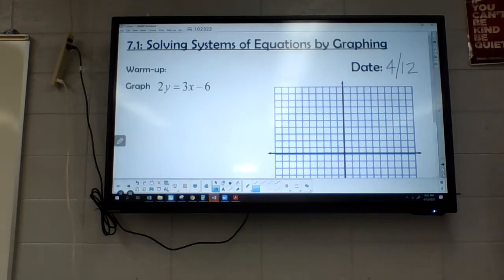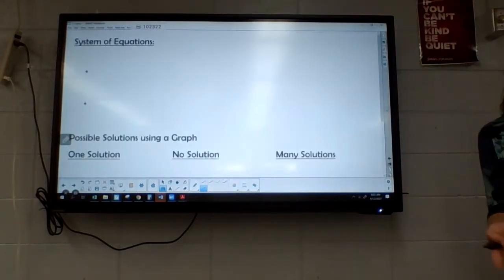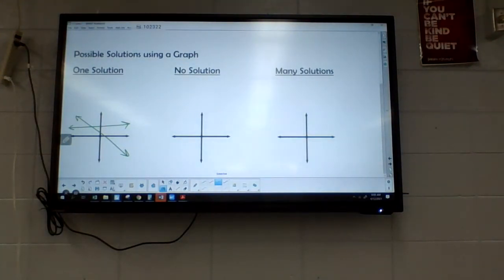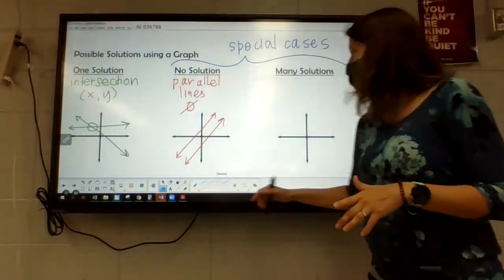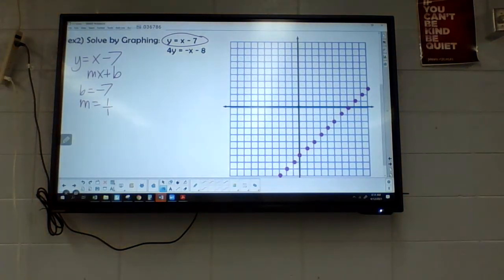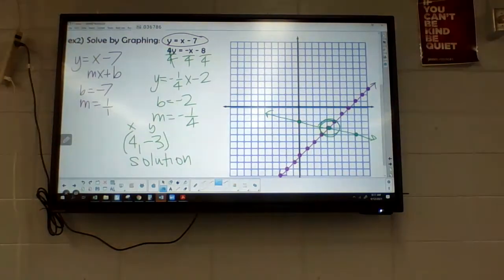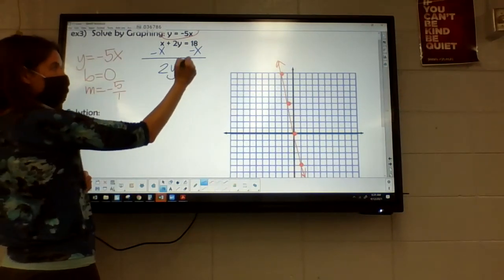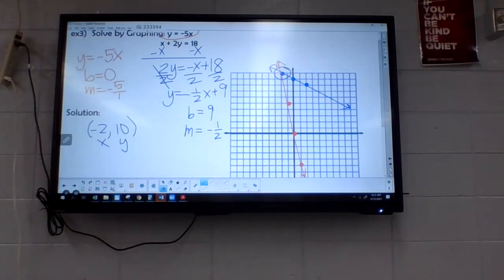7.1 part 1 algebra 4/12/21